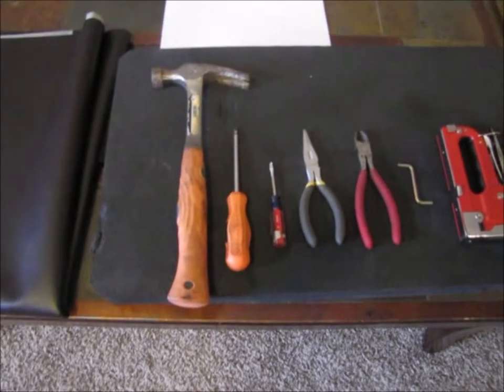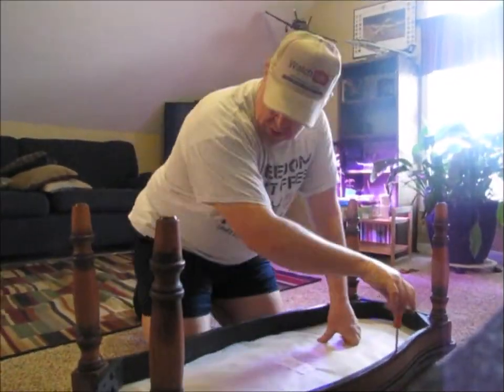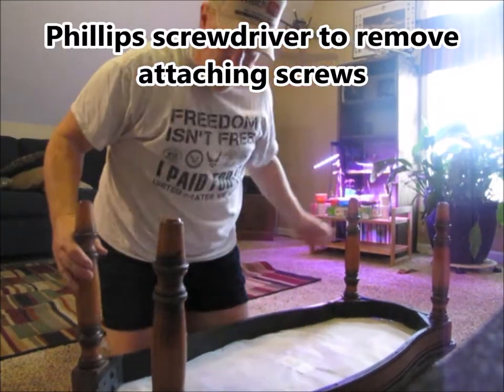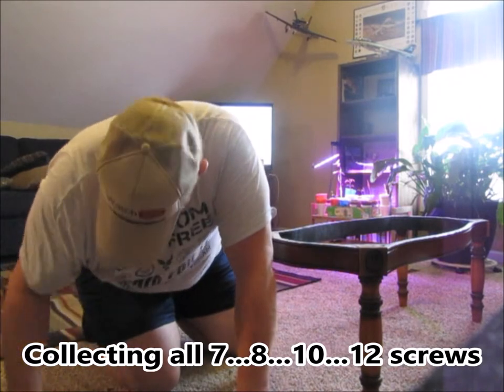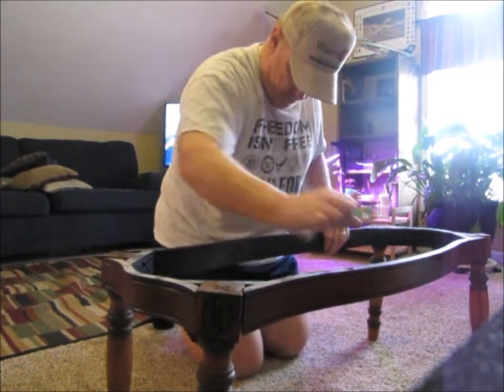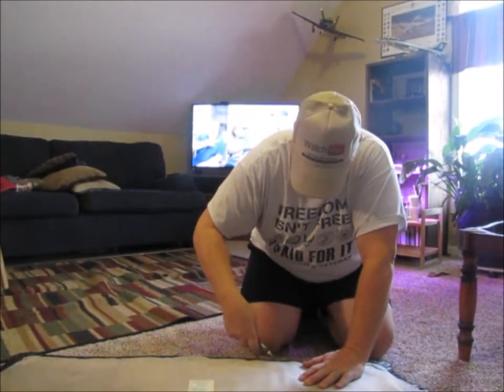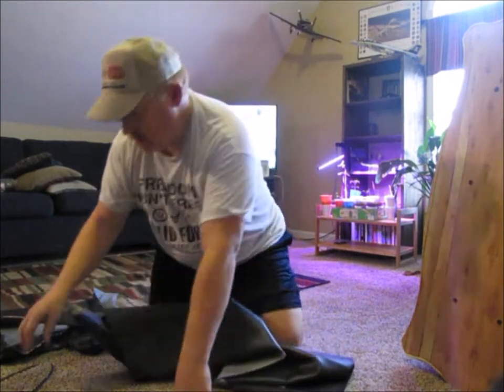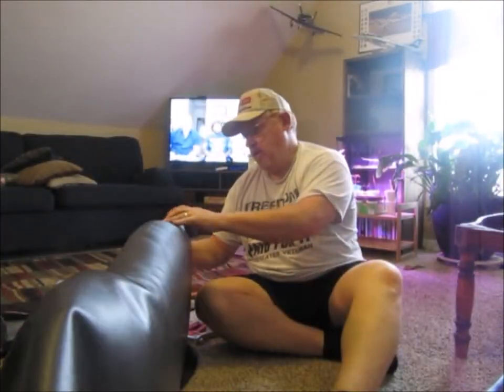How to reupholster a cushioned bench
In this video I will remove the old bench cover from my sitting bench and replace with it with new material.  I will discuss the tools required and show you the techniques I used in this process.